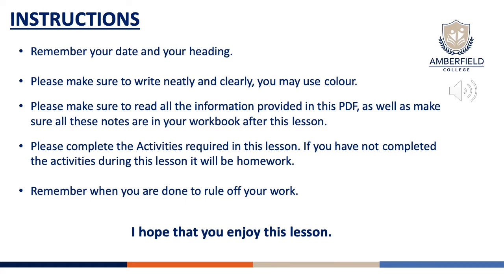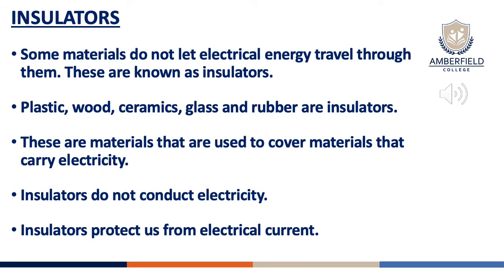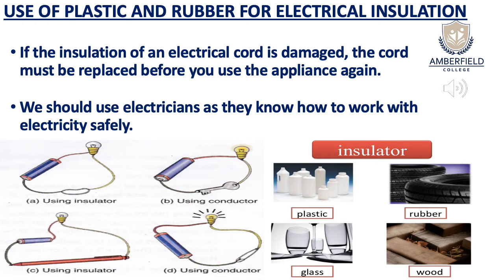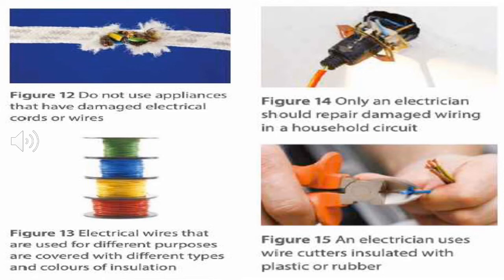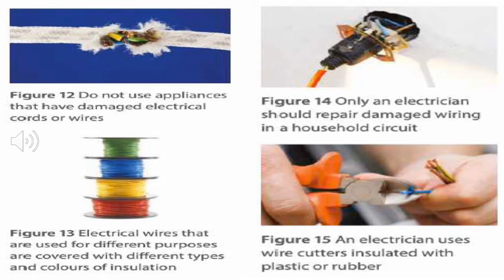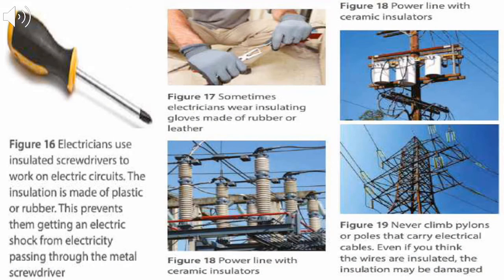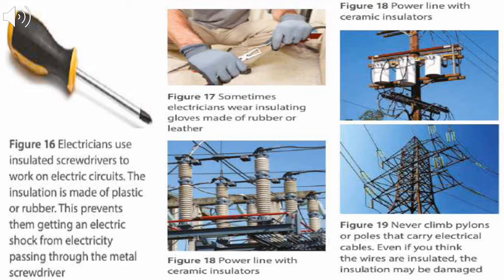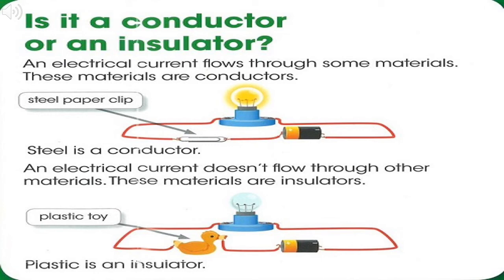Term 3 - Lesson 16 - Insulators - Activity 5 and Activity 6 on page 133 | Date 31 August 2020